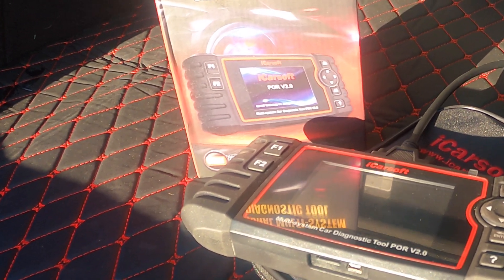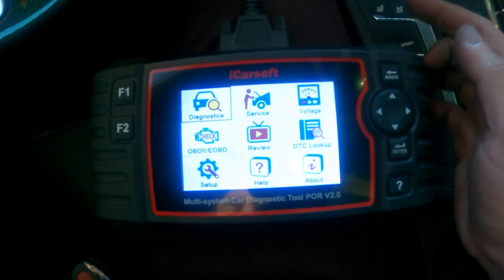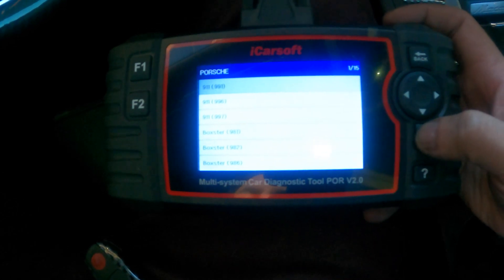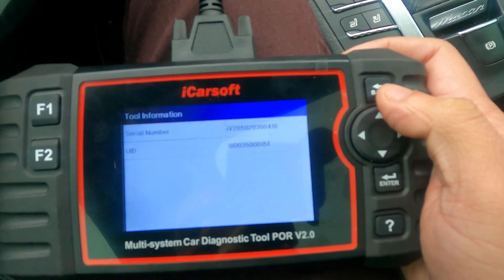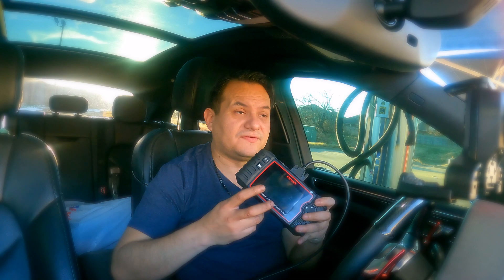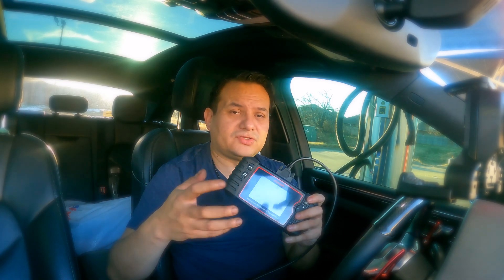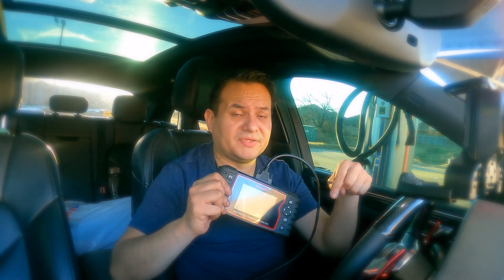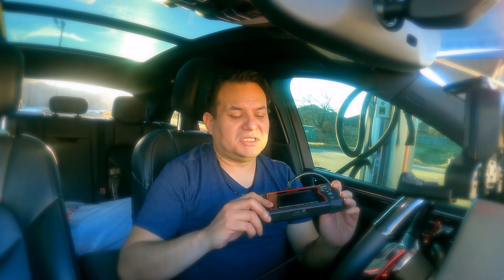iCarsoft POR v2.0 for Porsche Macan, 911, Boxter, Cayman, Carrera GT, Cayenne, GT2, GT3 & Panamera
In this episode we go over all the menu options inside the Diagnostic Tool iCarsoft POR v2.0 for the following Porsche Models

Porsche Macan
Porsche 911
Porsche Boxter
Porsche Cayman
Porsche Carrera GT
Porsche Cayenne
Porsche GT2
Porsche GT3
Porsche Panamera

PRODUCT FEATURES
- iCarsoft POR V2.0 can do it all-reads and clears trouble codes on most of the system such as engine, transmission, ABS and airbag etc.
- Support OBDII/EOBD Ten Modes of Operation
- Read Live Data
- Full ECU Diagnosis
- Oil Light/Service Reset: Support service reset.
- Electronic Parking Brake (EPB) system maintenance deactivates and reactivates the EPB system for replacement and initialization.
- Battery Management System (BMS), registers new battery to the BMS while battery replacement.
- Diesel Particulate Filter (DPF) regeneration control system, requests the DPF regeneration process while DPF blockage and turn off the DPF indicator.
- Electronic Throttle Control system (ETC) relearns the throttle va value while clear or replaces the throttle valve.
- SAS: Steering Angle Sensor (SAS) calibration, calibrates the steering wheel to straight ahead, or recalibrate SAS while steering part replacement.
- ABS Bleeding, release the air to restore ABS Brake sensitivity, or relearn while ABS replaced.
- Injector coding, relearn the injector control parameter while the injector renewed or replaced
- The Print Data function allows you printing out diagnostic data recorded by the scan
- Battery test allows you getting the voltage of battery with OBD port by the scan tool when the engine starts.
- DTC Library to lookup when user is operating this tool.
- Upgrade Via PC

OBDII FUNCTION
- Read Codes and Erase Codes
- I/M Readiness -- I/M Readiness indicate whether or not the various emissions-related systems on the vehicle are operating properly and are ready for Inspection and Maintenance testing.
-  Data stream.
-  Freeze Frame -- When an emission-related fault occurs, certain vehicle conditions are recorded by the on-board computer. This information is referred to as freeze frame data. Freeze Data is a snapshot of the operating conditions at the time of an emission-related fault.
- O2 Sensor Test -- This option allows retrieval and viewing of O2 sensor test results for most recently performed tests from the vehicle's on-board computer.
- On-Board Monitoring -- This function can be utilized to read the results of on-board diagnostic monitoring tests for specific components/systems.
- EVAP System Test -- The EVAP test function lets you initiate a leak test for the vehicle's EVAP system.
- Vehicle Information -- The option displays the vehicle identification number (VIN)
- Retrieve generic (P0, P2, P3, and U0), manufacturer specific (P1, P3, and U1) codes and pending codes
- Turn off Check Engine Light (MIL), clear codes and reset monitors
- Read live PCM DataStream
- Support CAN (Controller Area Network) and all other
- Read pending, pending DTCs and DTCs search

Amazon Idea List for Porsche Macan S, GTS and TURBO - This a list of products i have used from Amazon on my Macan that can give you a few suggestions.

Donations are welcome for more car parts and Upgrades DIY Videos

Direct Link to this Channel